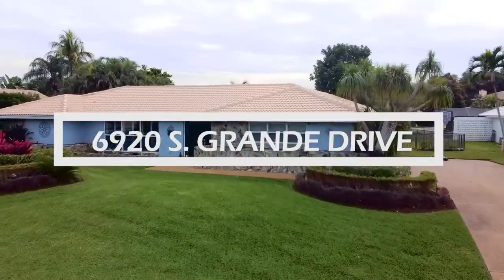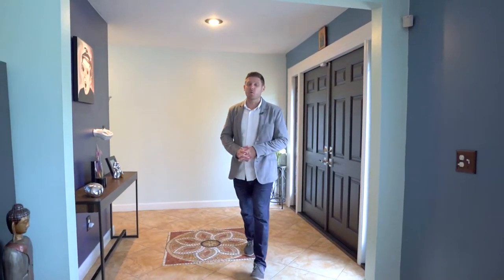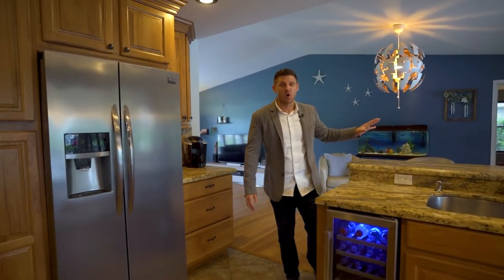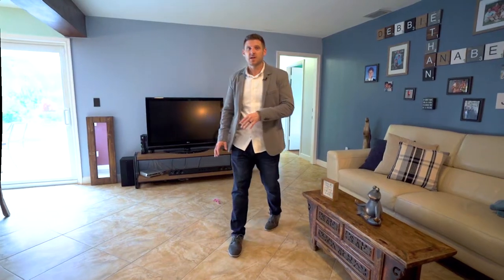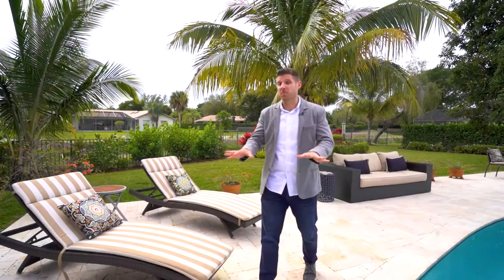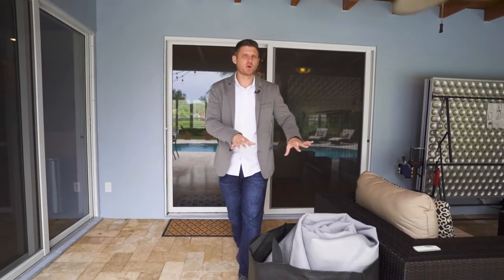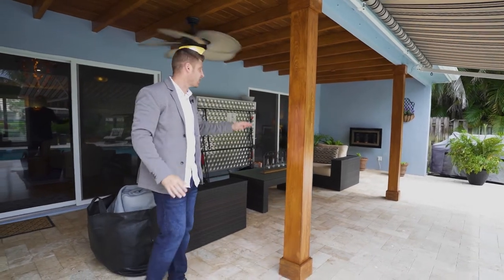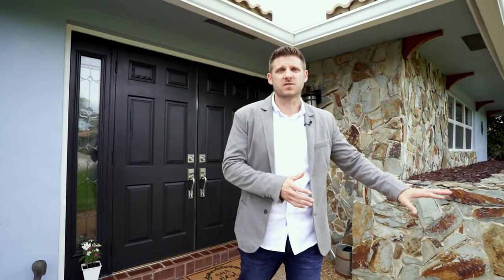Home Tour | 6920 S Grande Dr Boca Raton, FL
BLOOPERS AT 2:56!

 Not often do I walk into a home that I call my wife & try to convince her to buy it. This is one of those times. The focal point is the kitchen where walls were removed to create an open transition from one side of the home to the other. This split plan w/the master on the east & the 3 secondary beds on the west is ideal for privacy. As of the bedrooms, you'll be impressed w/their spaciousness with one having its own bathroom, another almost as big as the master & the 3rd w/direct access to the pool area, which happens to be my favorite part of this home. The 17,000+ SQF lot has been meticulously designed w/extended travertine pavers, beautiful landscaping, wood-lined/hard-covered patio. Impact Windows & Hurricane Protection throughout.